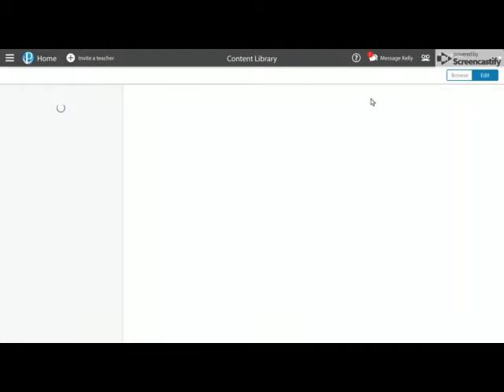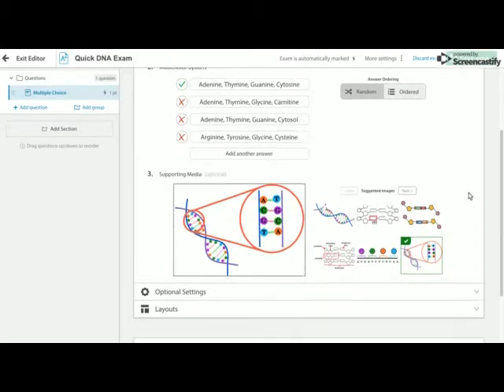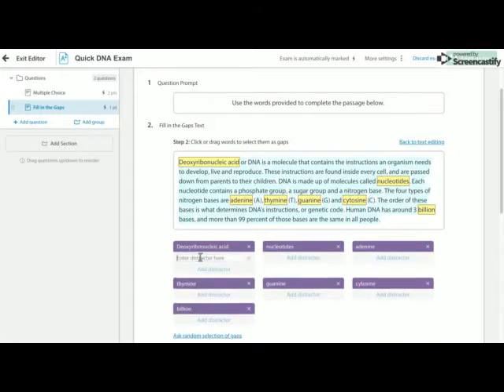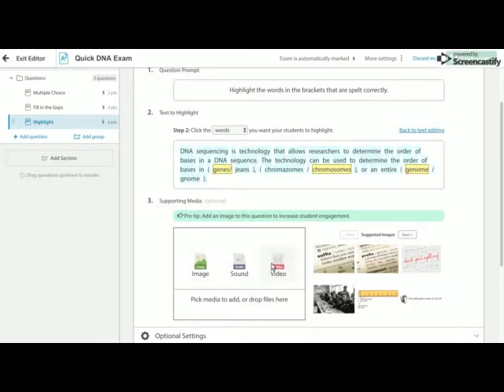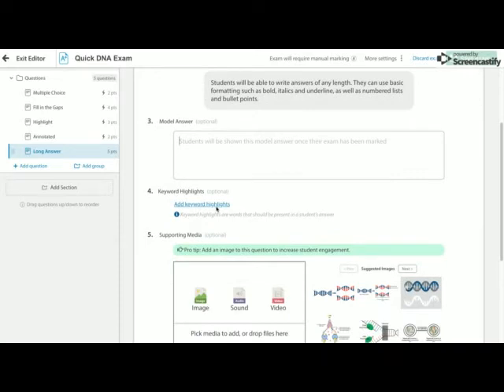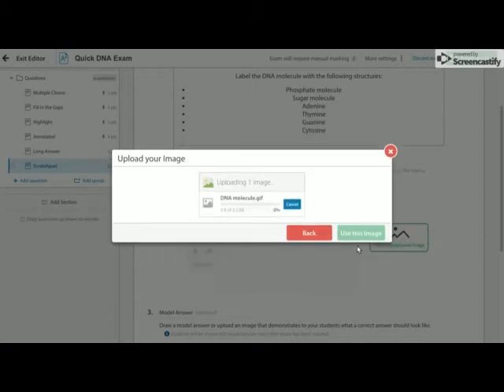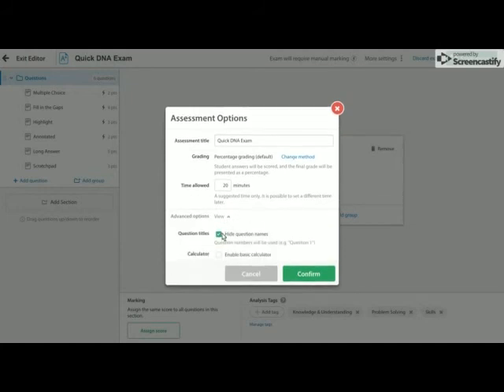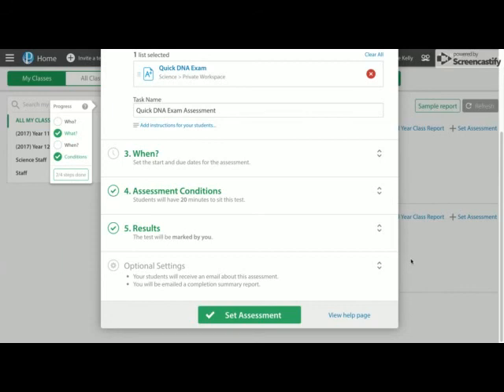Creating your own assessment with the new Education Perfect Assessment Creator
This is a quick video to show how you can create your own assessments through the Education Perfect platform.